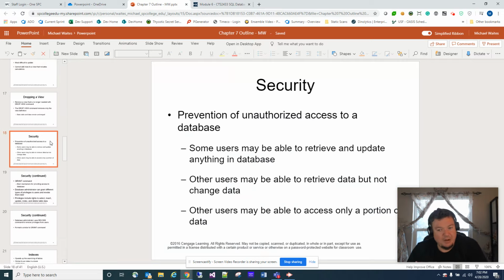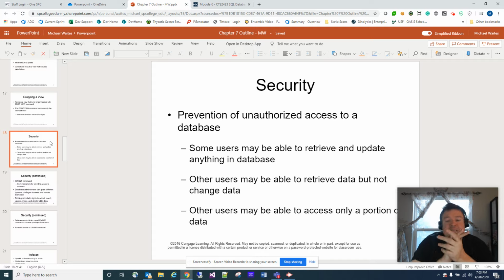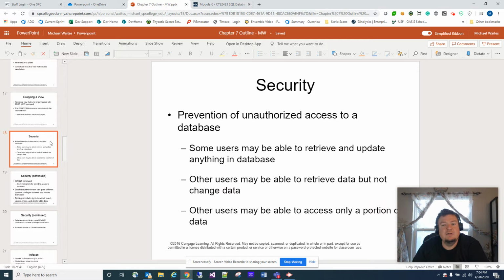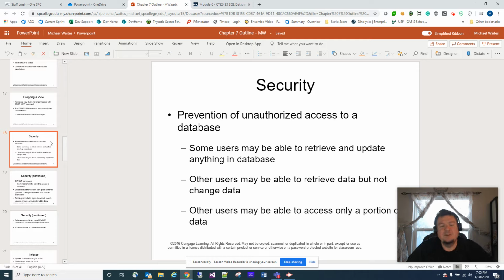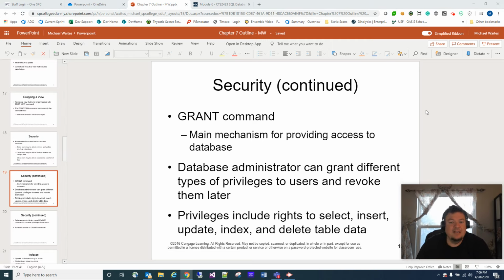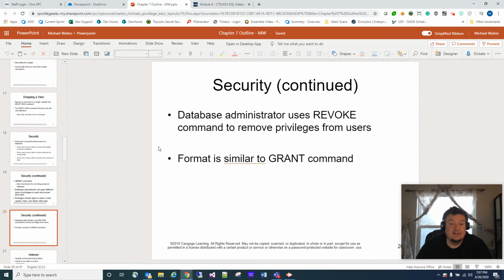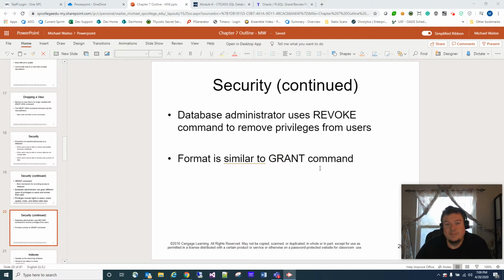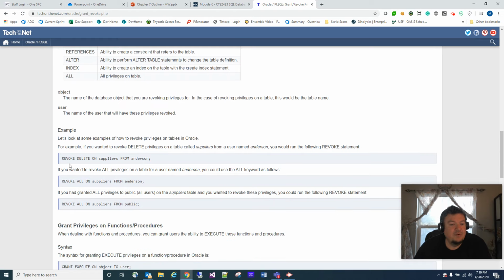CTS2433: Securityy Grant Revoke (Chapter 7 Part 2)